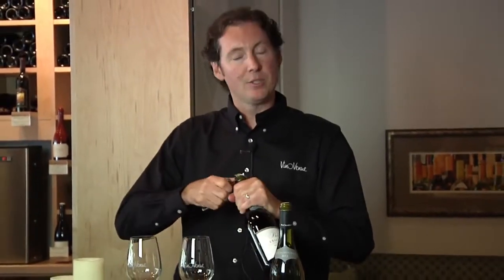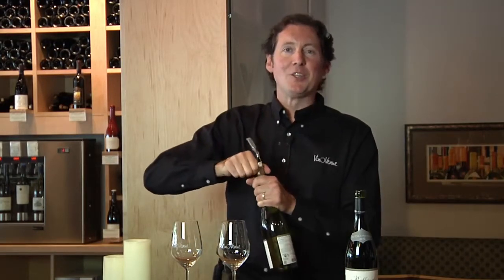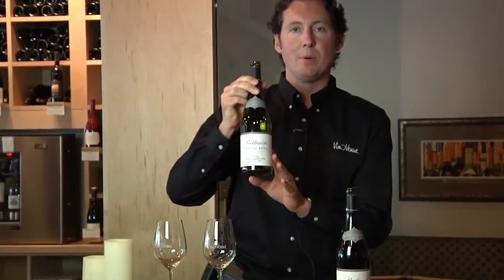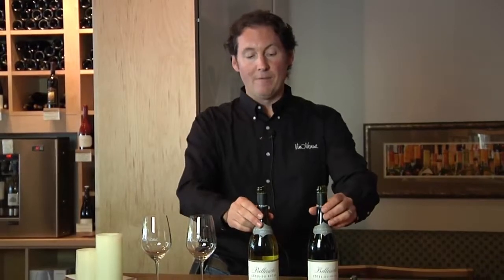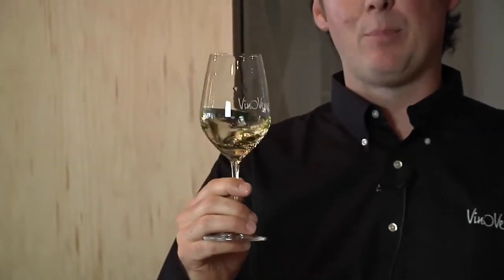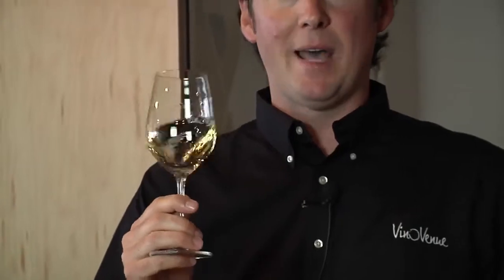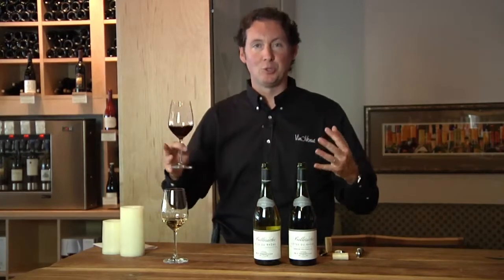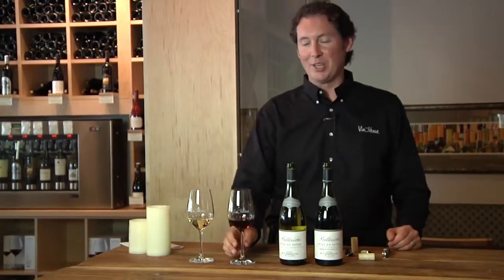Vino Venue Chapoutier Cotes du Rhone Belleruche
A quick (one-take!) presentation on the Rhone Valley, and the wines of Chapoutier.